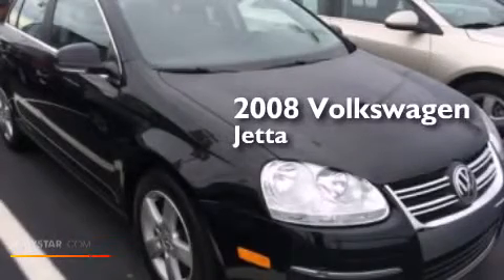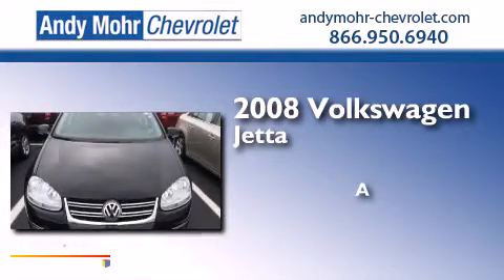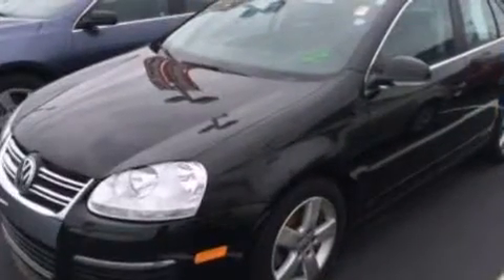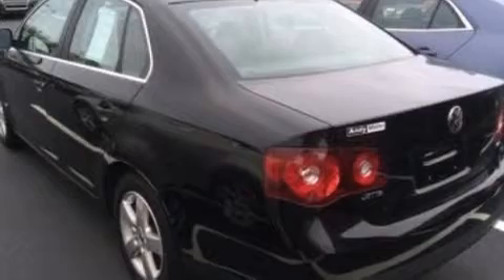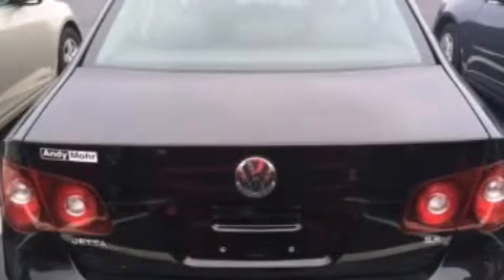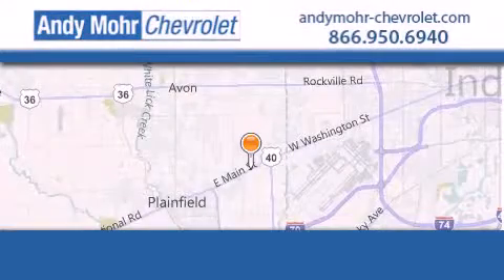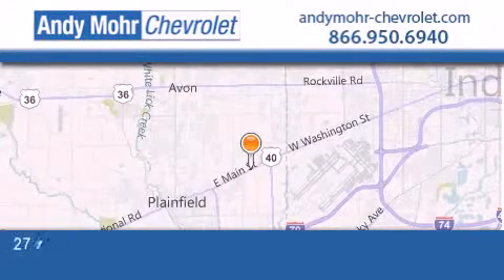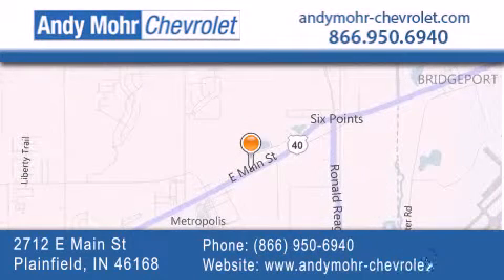2008 Volkswagen Jetta Plainfield IN 46168 PC4612A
We've been honored to serve the Plainfield IN area , we promise that your experience at our dealership will exceed your expectations ! Year : 2008 Make : Volkswagen Model : Jetta Engine : 2.5L I5 20V MPFI DOHC Exterior : Black Miles : 94,356 Interior : Anthracite Stock : PC4612A Andy Mohr Chevrolet 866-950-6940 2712 E. Main Street Plainfield , IN 46168